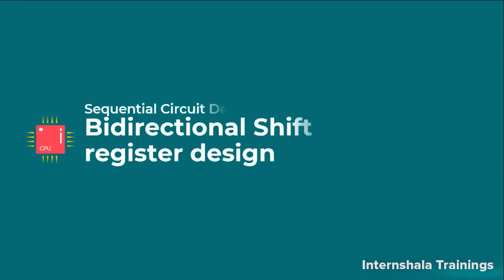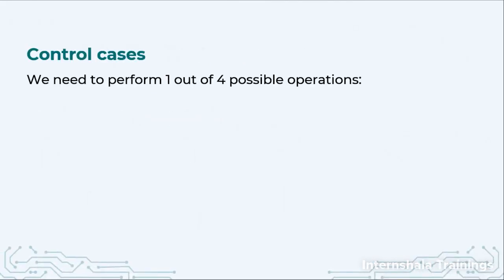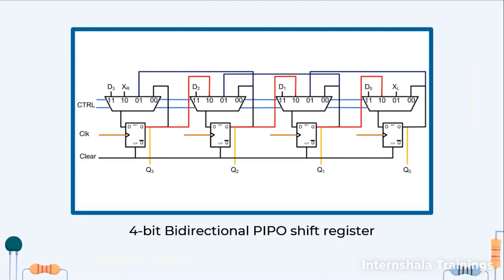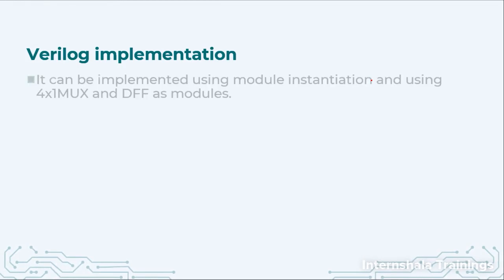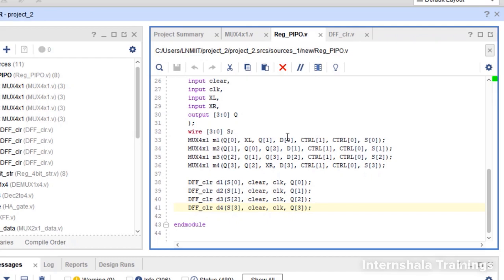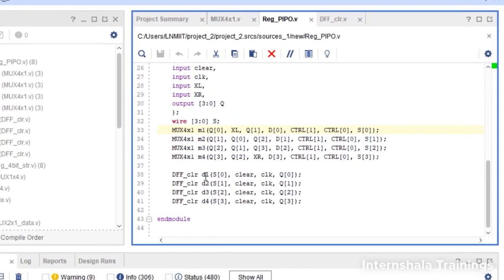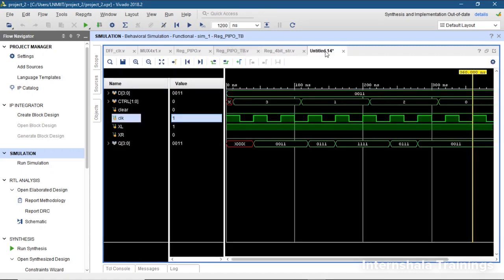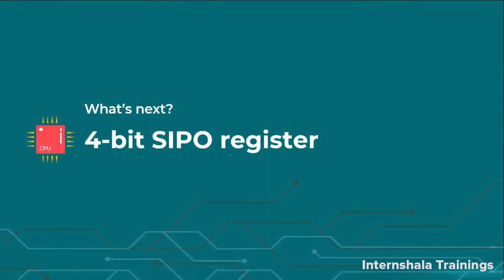VLSI Design 408: 4-bit bidirectional shift register design